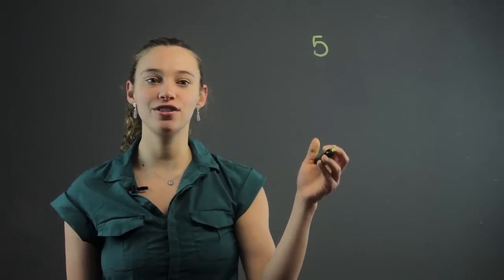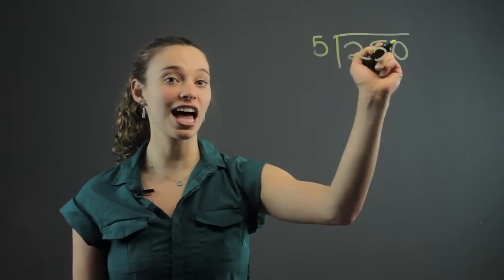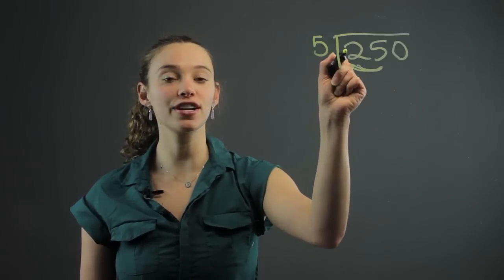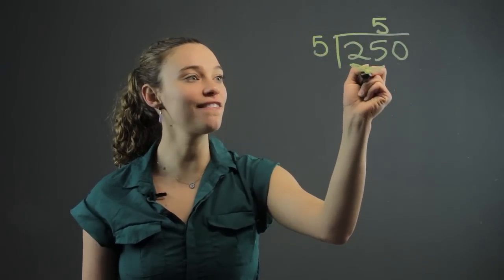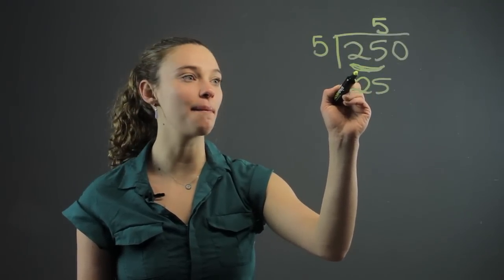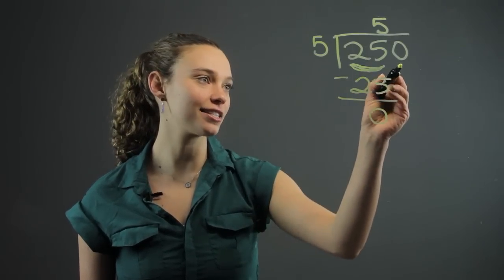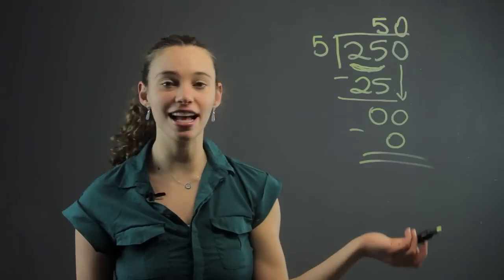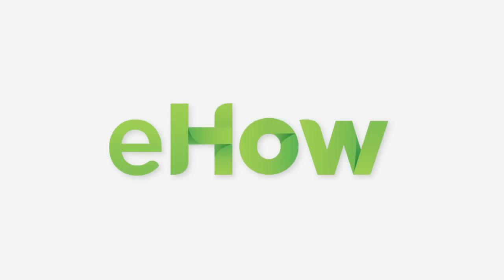How to Divide Manually : Math-Tastic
Dividing manually is doing so without the help of a calculator. Divide manually with help from a private tutor with years of experience in this free video clip.